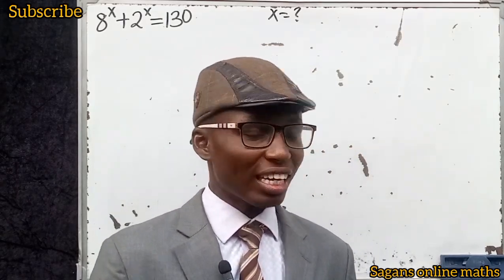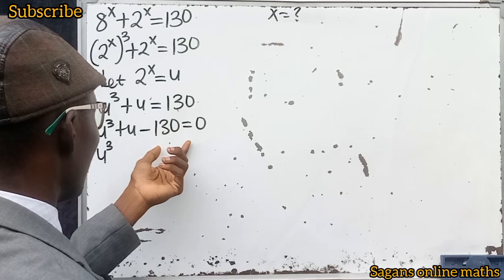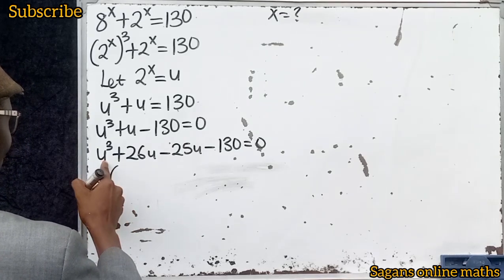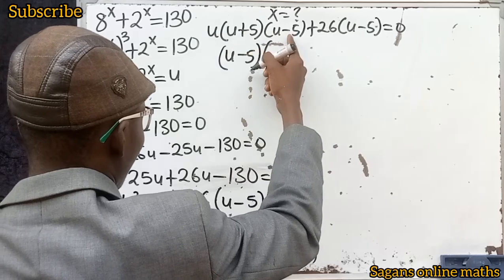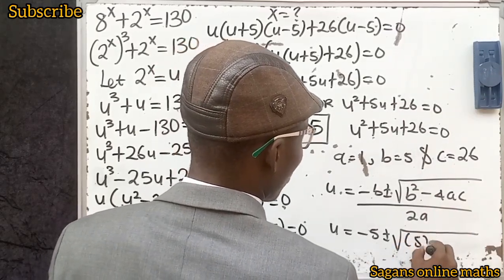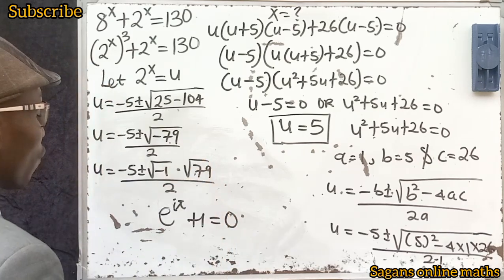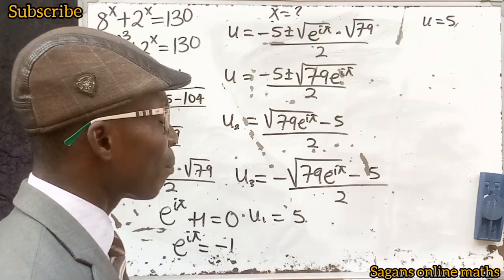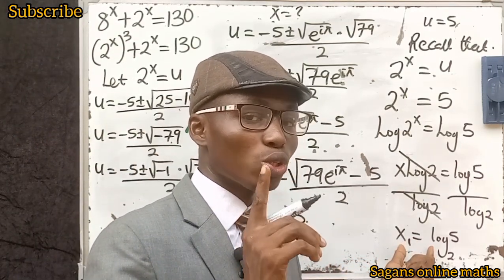A Nice Olympiad Exponential Problem | Can You Solve This Problem?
Olympiad Math refers to advanced mathematical competitions and problems designed for students, typically at the high school or university level.